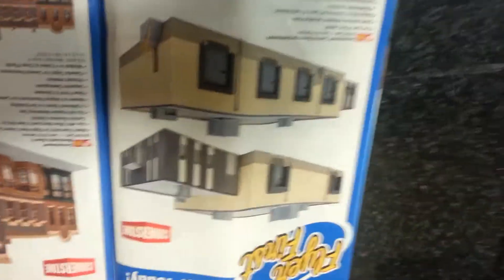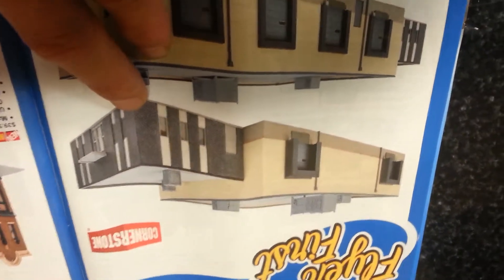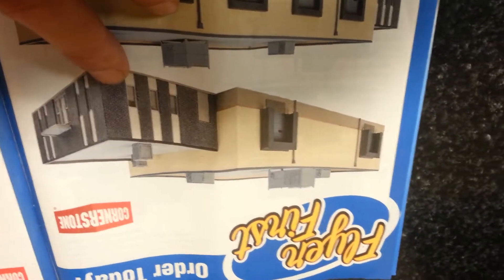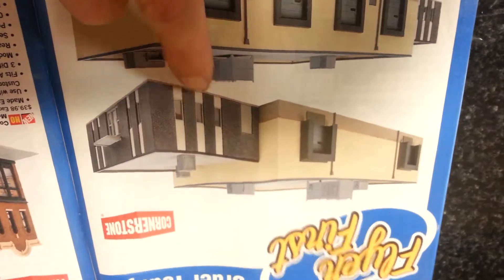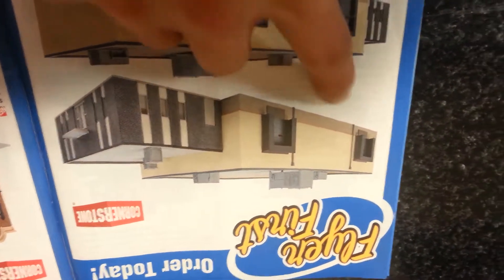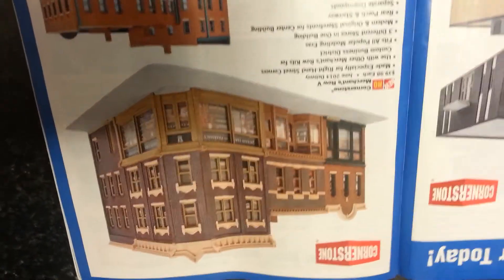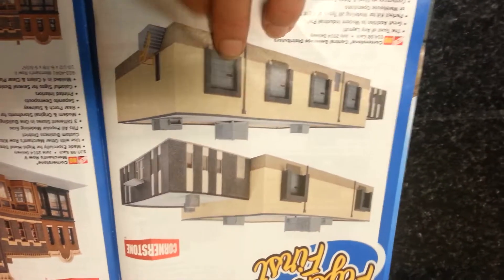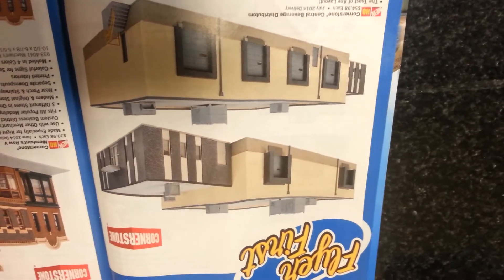New Cornerstone Warehouse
Thought you guys would like this one!